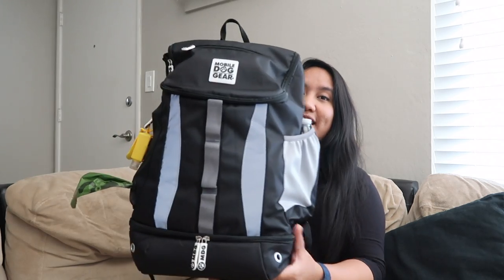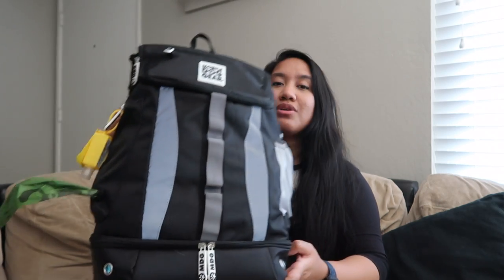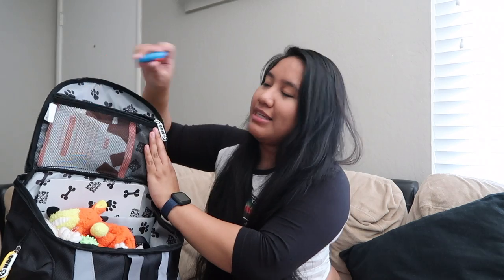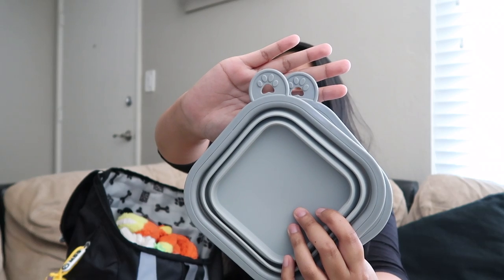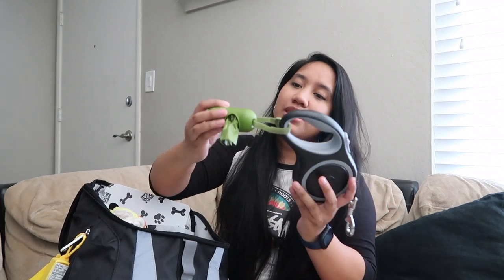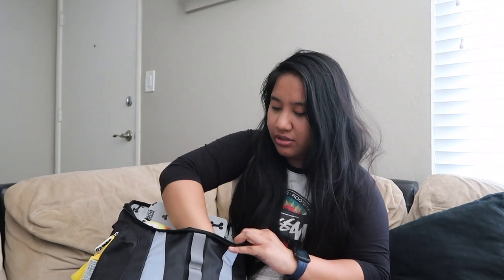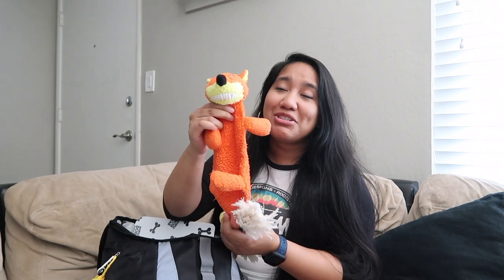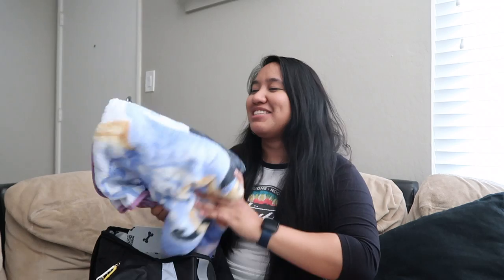what's in my puppy bag? | complete must-have dog travel bag essentials 🐶🐾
Hey guys! In today's video I show you what's in my puppy bag. This is my complete must-have dog travel bag essentials haul. I'm sure after Dexter gets all of his shots I will change some things around but as of now, I LIVE by this bag. Whenever I am out I know I will always have everything I need.
EVERYTHING WILL BE LINKED DOWN BELOW. I hope this helps :) Safe travels with your pups!
I upload lifestyle videos/vlogs every Thursday. See you in my next video :)
xoxo, kai ♡

timestamps
0:00 intro
0:35  backpack overview
1:30 what's in my puppy bag
8:03 outro

things i mentioned (by store)
**BarkBox**
✧ treats
**amazon**
✧ poop bags/dispenser
✧ travel bag (2 lunch boxes, 2 collapsible bowls, and eating mat)
**petco**
✧ tennis ball
✧ training pads
✧ rope toy
**petsmart**
✧ retractable leash
**walmart**
✧ fox toy dupe
✧ nylabone teething bone
**target**
✧ baby wipes
**misc - can get anywhere**
✧ water
✧ hand sanitizer
✧ blanket
✧ lint roller

faq
✧ who are you? the girl with one dimple/a huge smile from tiktok :)
✧ what camera do you use?

music used
✧ i love you by panthurr

intro/outro
✧ Jillian Noreen

ilyyyy.